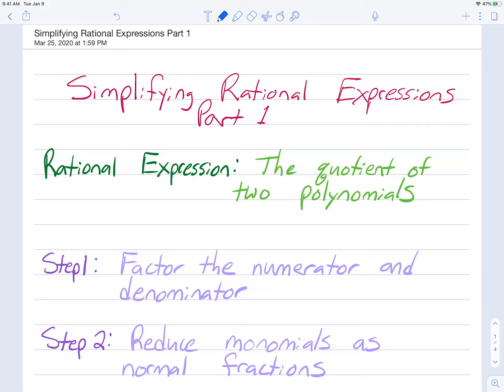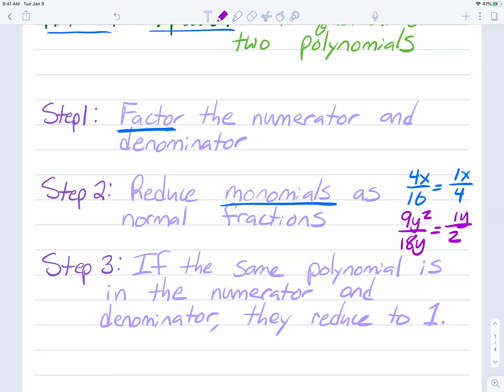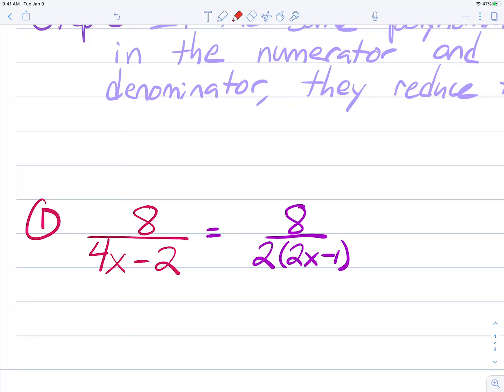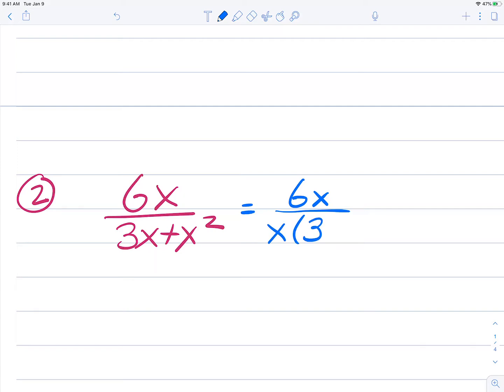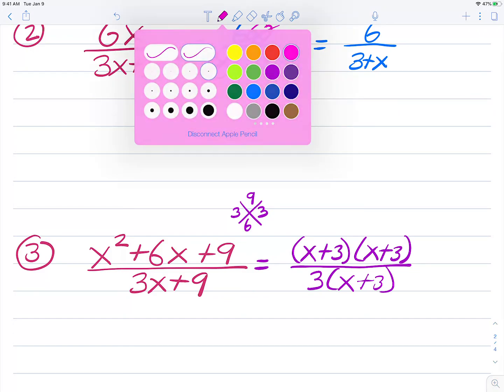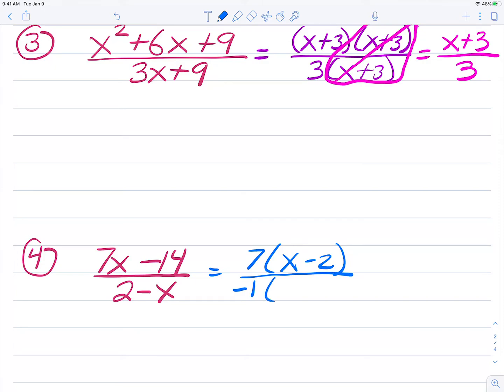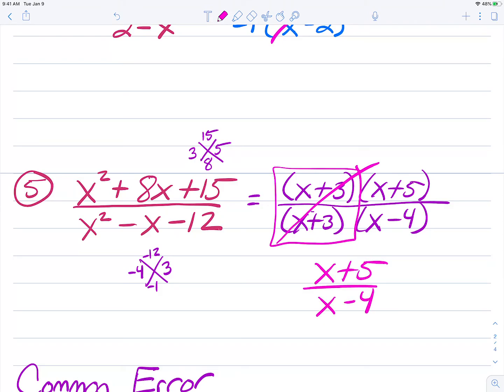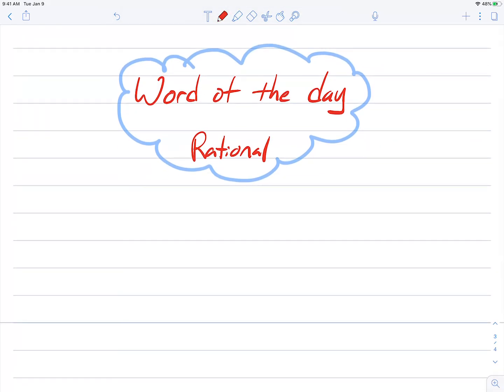Simplifying Rational Expressions Part 1